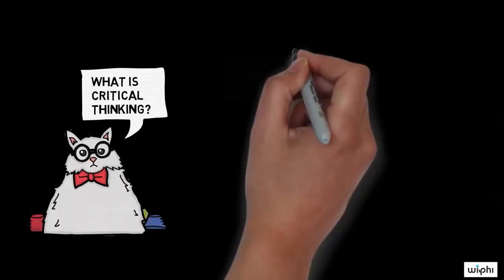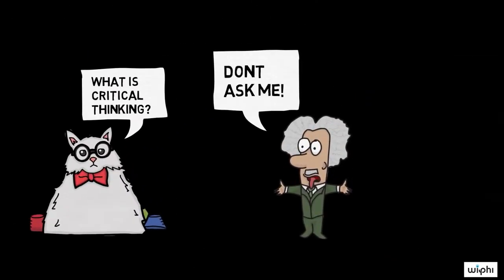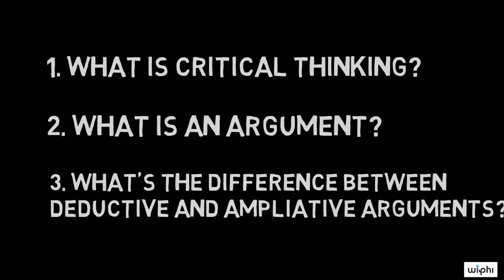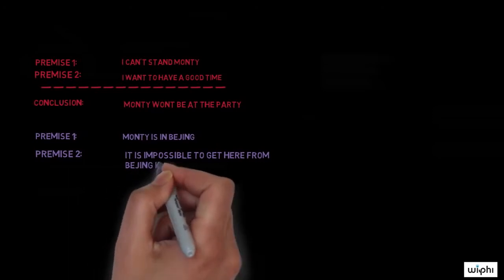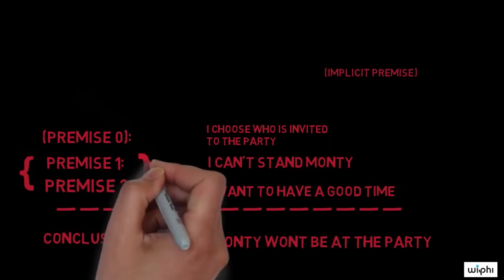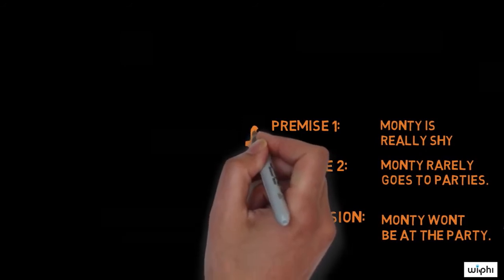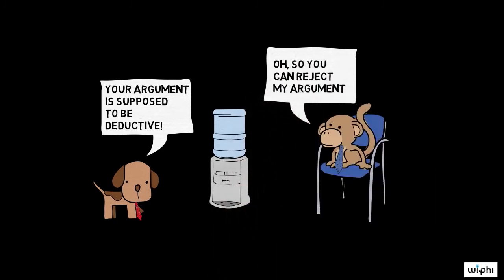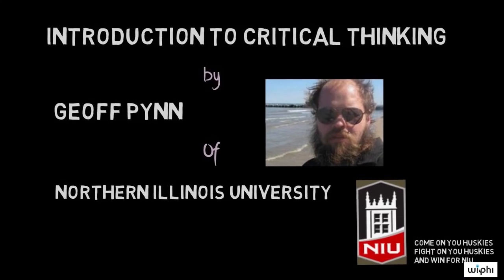CRITICAL THINKING Fundamentals Introduction to Critical Thinking HD